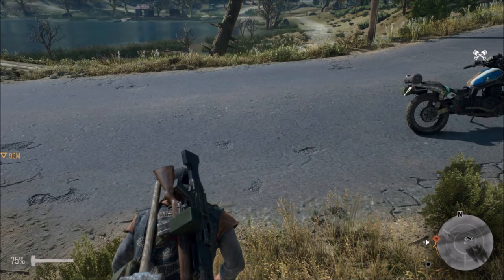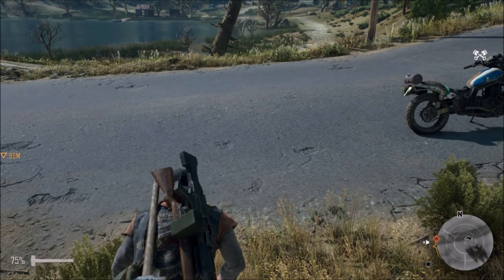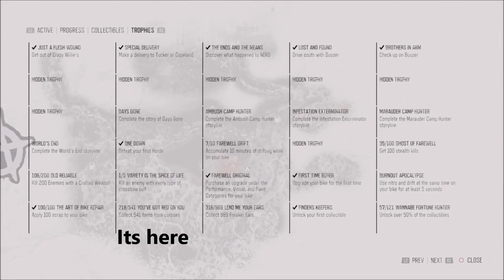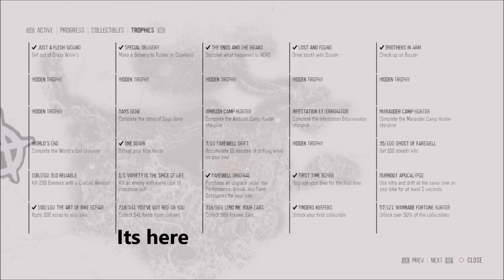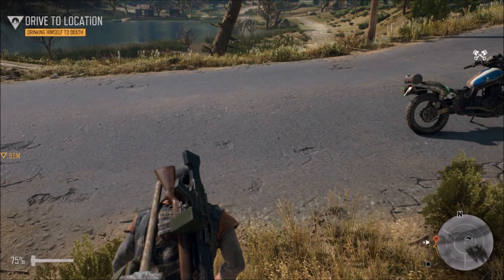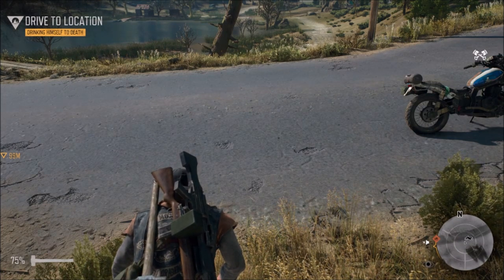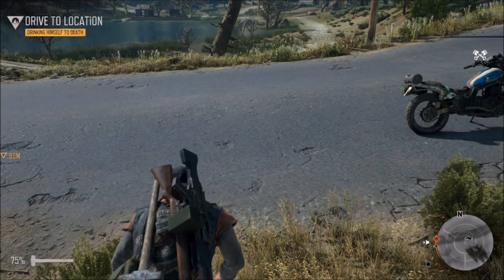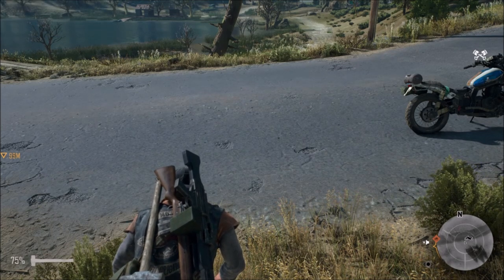Days Gone - You've Got Red On You Trophy Guide (Days Gone Collect 541 Items From Corpses)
In Days Gone, this is a trophy called You've Got Red On You. To unlock this trophy you need to collect 541 items from corpses in the game, the corpses can be from Drifters, Ambush Camps & Rippers